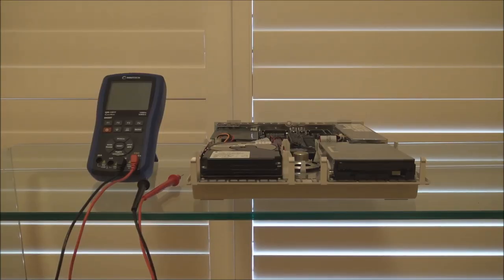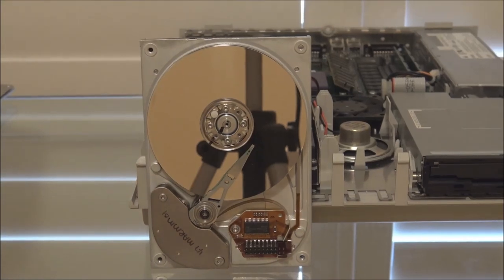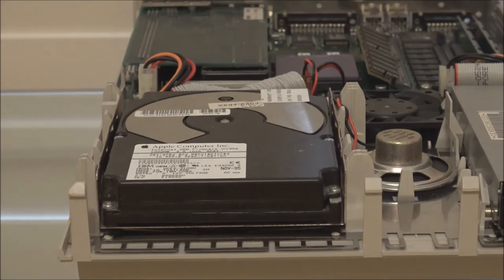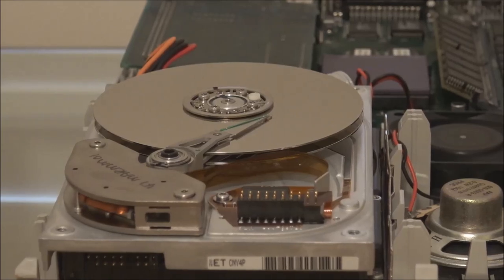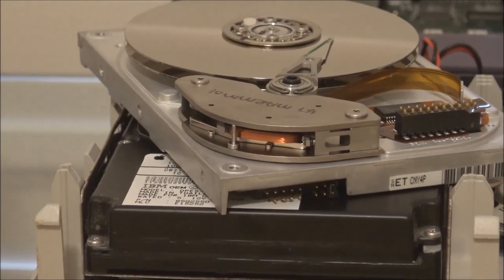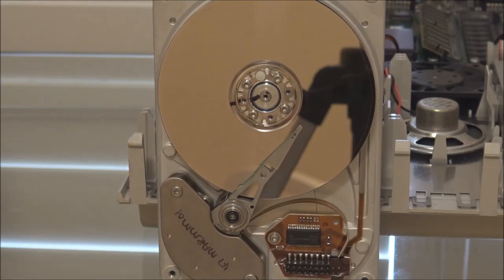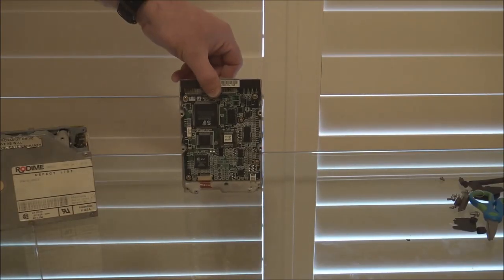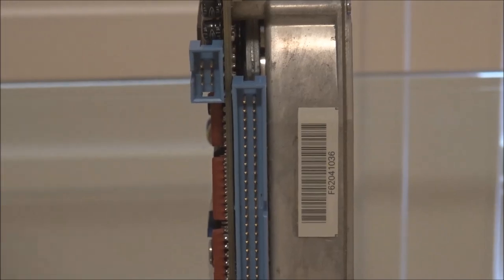Common issues with Apple Macintosh Systems - Part 3 : Hard Disks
Welcome to Jason's Macintosh Museum!

In Part 3 of the series "Common issues with Apple Macintosh Systems", we take a look at hard disks, and the various issues that they can have.

In my experience, most hard drive issues are caused by the degradation of the magnetic media - this cannot be fixed, and the only fix is the replacement of the drive.

However, some issues can be fixed, and given how hard it is to find replacement 50-pin SCSI hard drives, it is often worth the risk to open up your old hard drive and attempt to repair it.

As always - check out the blooper reel at the end!